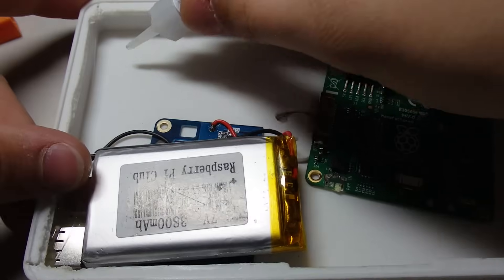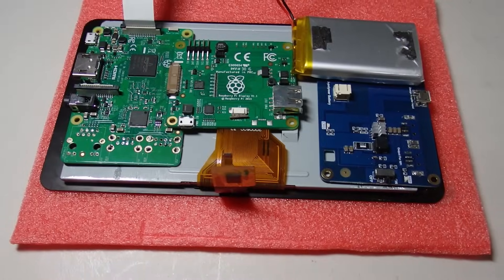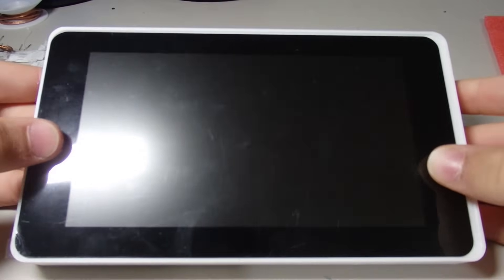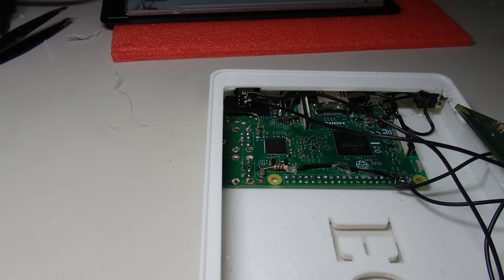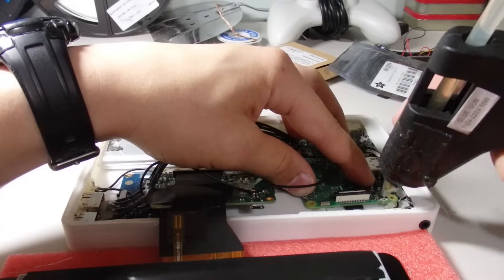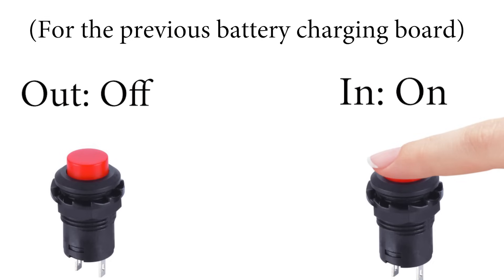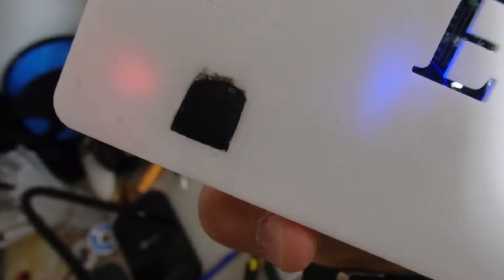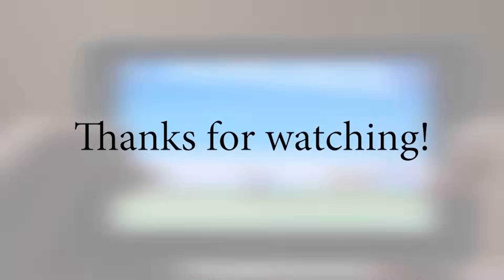Building a Touchscreen Android Tablet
Building a Raspberry Pi 3 touchscreen tablet that can run Android 7.1, Raspbian, Retropie, and more.

►My 3D Printer